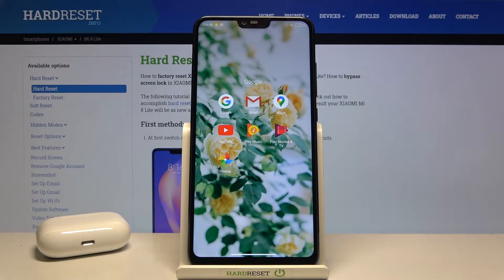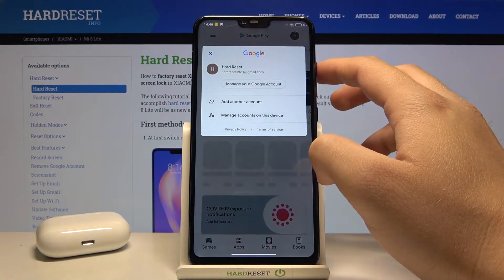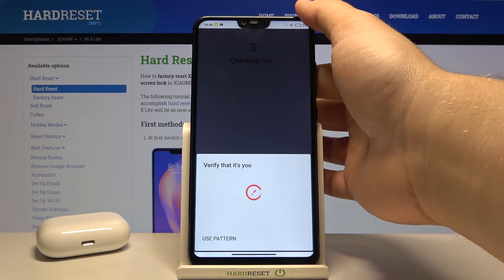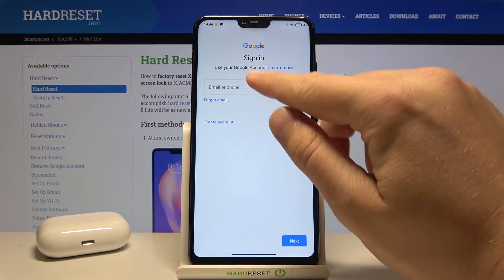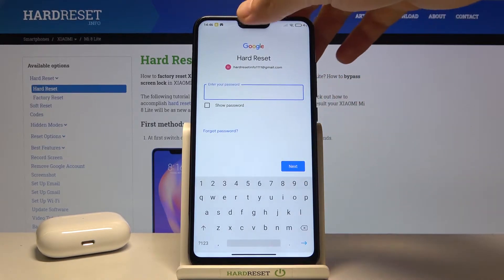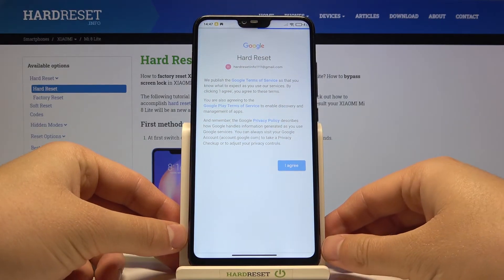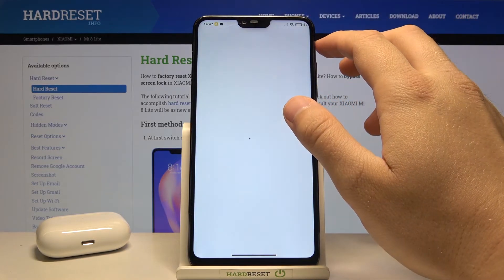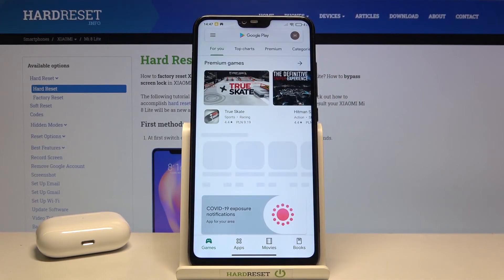How to Add New Account to Google Play Store in XIAOMI Mi 8 Lite – Manage Accounts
Learn more about XIAOMI Mi 8 Lite
Do you want to learn how to add another account to your XIAOMI Mi 8 Lite Google Play Store? How to sign in to Google Play Store with a different Google account in XIAOMI Mi 8 Lite? We'd like to show you a guide on how to manage accounts on Google Play Store in your XIAOMI Mi 8 Lite. Check out the instructions above to discover how to sign in with a different Google account on your XIAOMI smartphone. Let's have a look at the above method and see whether you can access the Google Play Store with our selected account on the XIAOMI Mi 8 Lite without any issues. Visit our HardReset.info YT channel for XIAOMI Mi 8 Lite instructions.